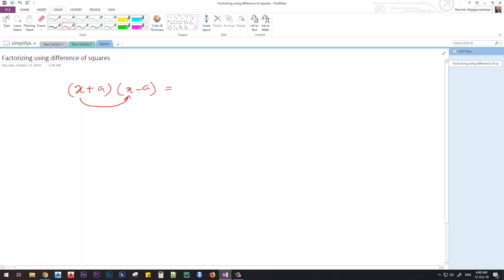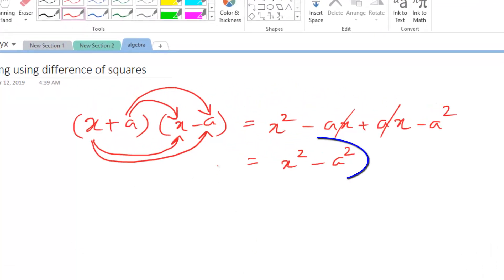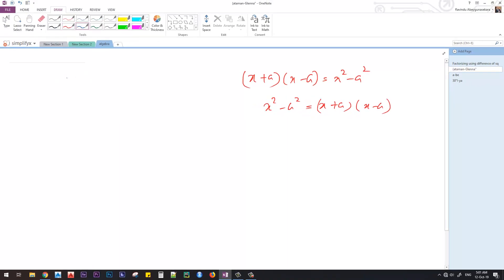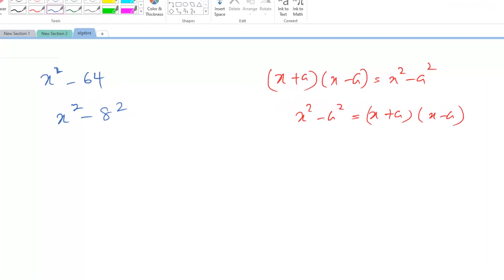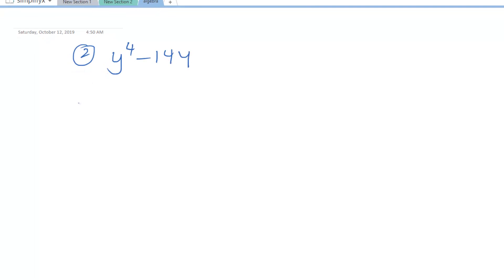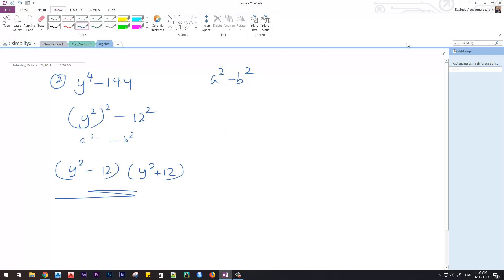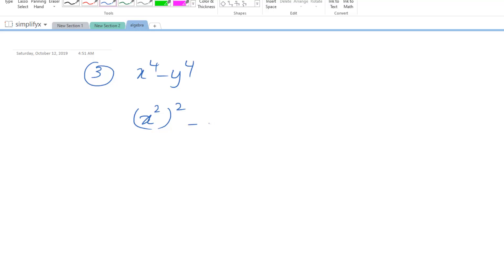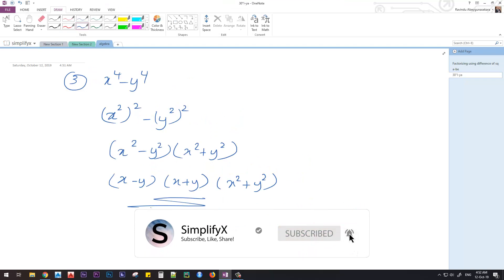The difference of two squares | Tutorial | Theory and Problems Explained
Today we teach you how to factorize using the difference of two squares method.
Here we explain you the basic theory and some problems which covers a wide scope in the method of factoring using difference of two squares.